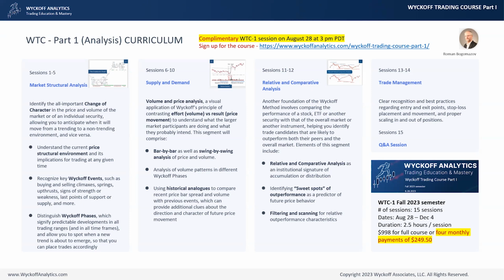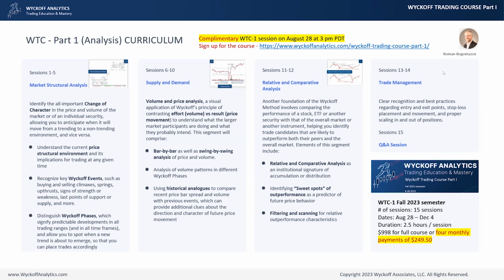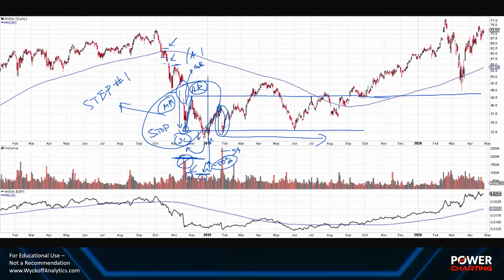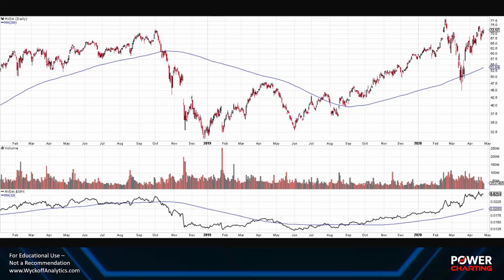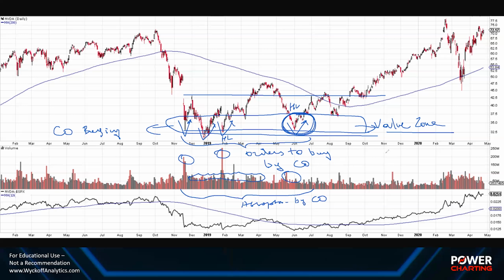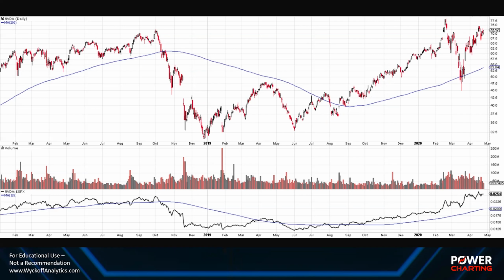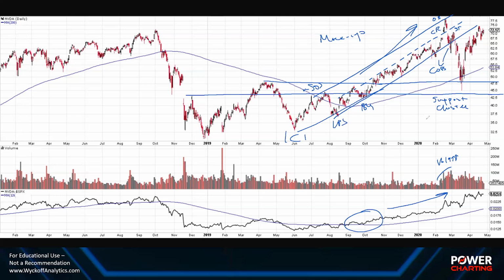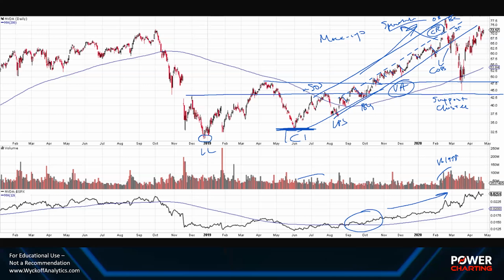Wyckoff Case Study Pare 2 w/ Special Guest Roman Bogomazo | Power Charting (08.25.23)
Master Wyckoffian Roman Bogomazov joins Bruce for an in-depth historical chart case study of Nvidia common stock. This is the second installment of a three part Power Charting series devoted to analyzing Nvidia common stock. Each of the three episodes is evaluated using the Wyckoff Chart Reading Method in chronological order. This episode evaluates a period of Accumulation. In conducting these case studies the objective is to illustrate and develop in the viewer an appreciation of the nuances the Wyckoff Method offers in the understanding of the present position and likely future direction of a stock or index, using chart analysis, for the intention of more effectively campaigning that instrument at the best possible time.

00:00 - Intro
01:03 - Curriculum
06:34 - Case Study - Nvidia (NVDA)

Wyckoff Trading Course Fall Semester Announcement:

 Wyckoff Analytics is soon beginning the fall teaching cycle of their Wyckoff Method Course (WTC-1). This is a full and rigorous 15 week online curriculum. Watch this week’s Power Charting episode to learn more about the content of this course offering. The first episode is FREE to attend live on August 28th.

To Learn More About WTC-1 click the link below, and to register for the FREE first session: